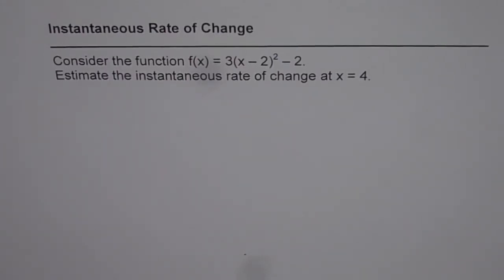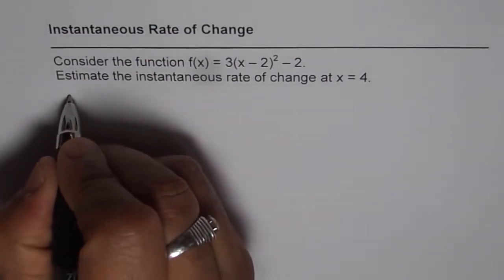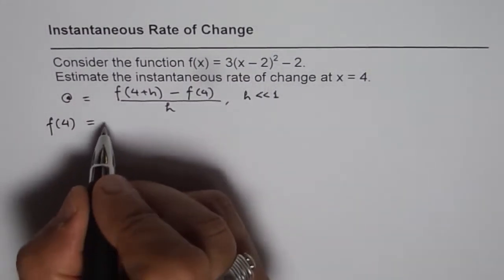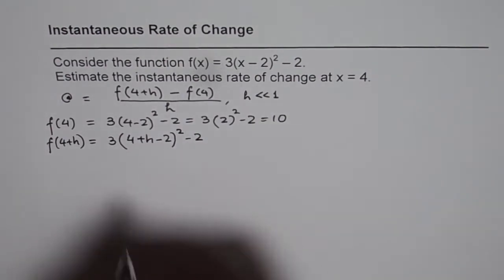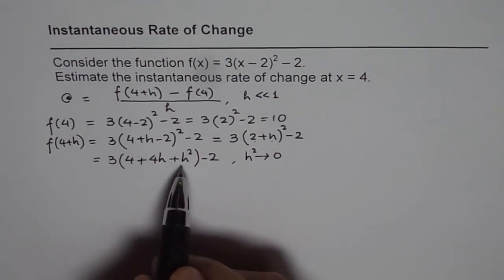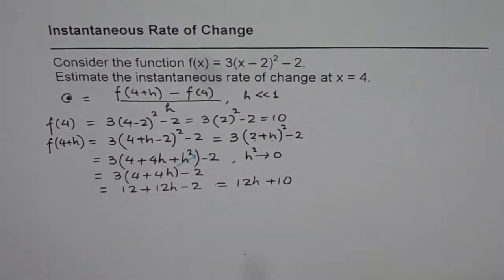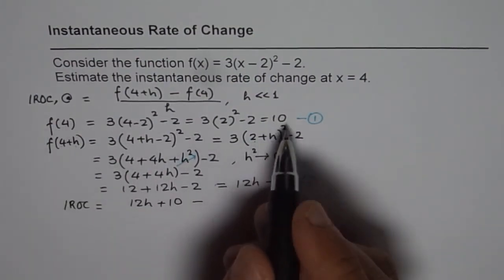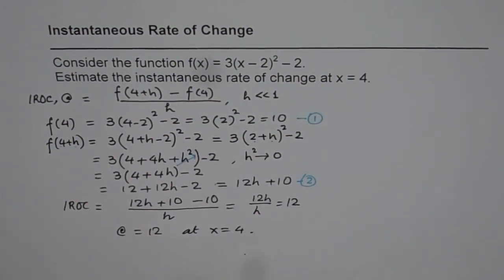Instantaneous Rate of Change Polynomial Function Test